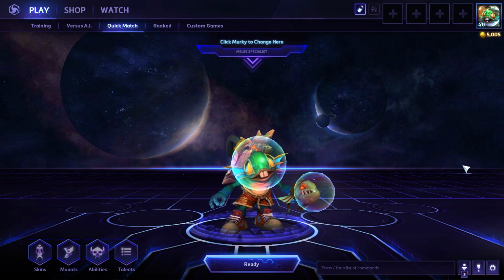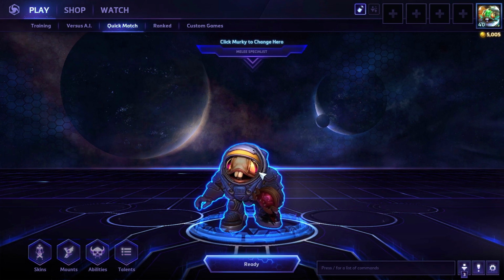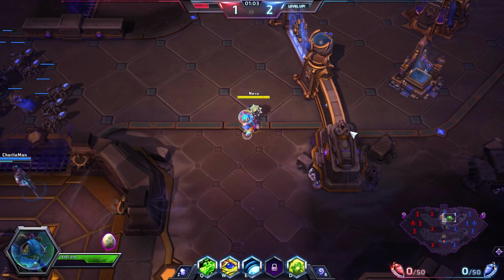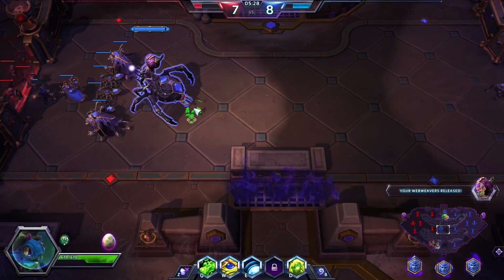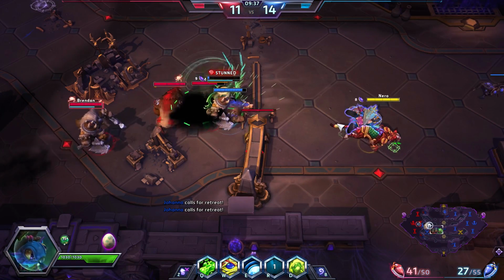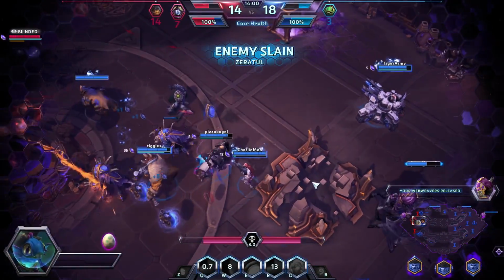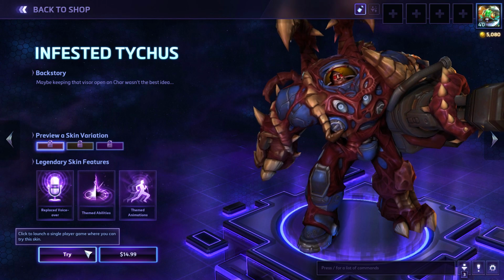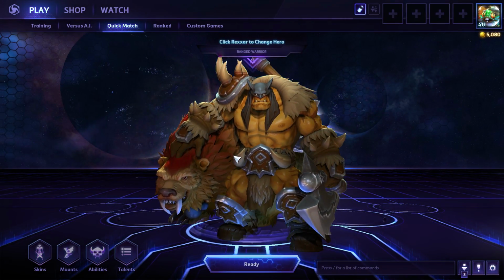Heroes of the Storm: Beginner's Guide and Tutorial! (Simple Guide and Gameplay)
I hope you enjoyed my Heroes of the Storm Beginner's Guide! Heroes of the Storm is a free to play "MOBA" style game by Blizzard Entertainment. It features playable heroes from the Warcraft, Starcraft, and Diablo universes that are pitted together in a League of Legends/DOTA style environment. This video will hopefully teach you everything you need to know as a beginner to enter the Nexus and start playing for yourself!